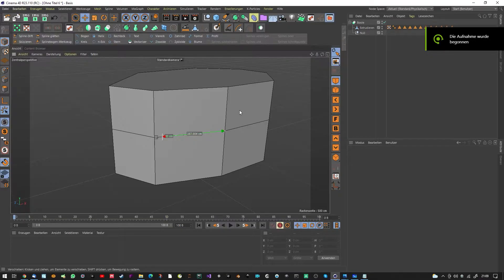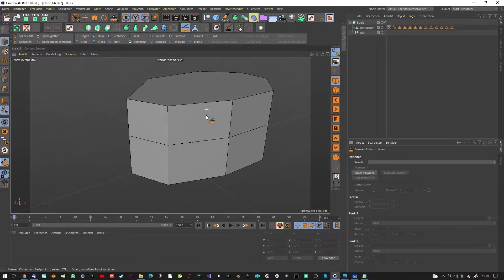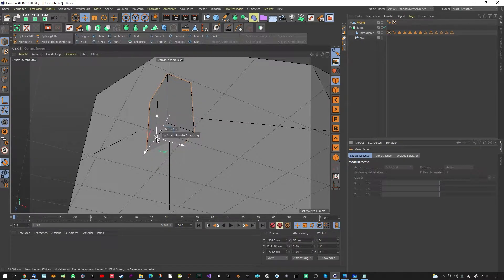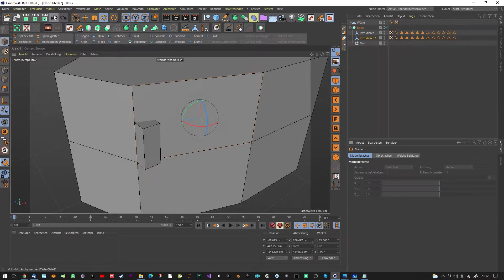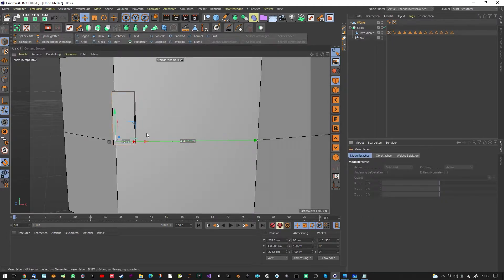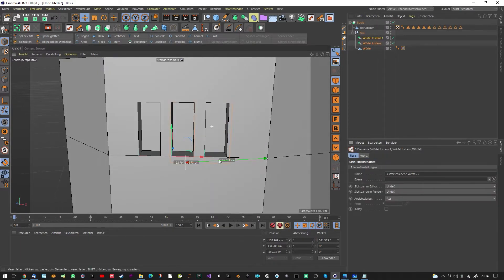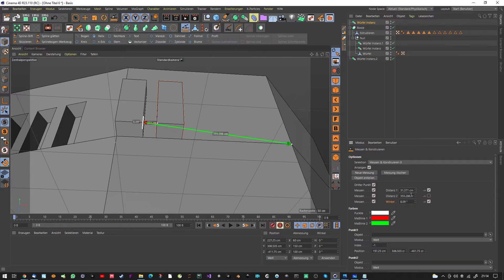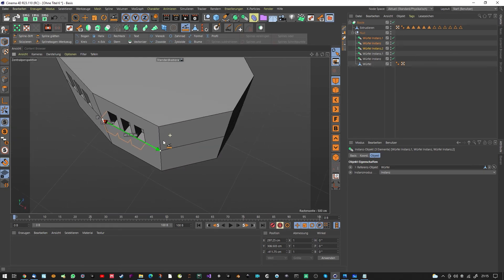Cinema 4D - Quick alignment of objects to specific angles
In this short quick tip I show you how to align objects quickly to objects and specific angles.